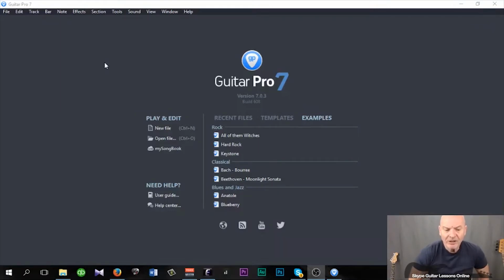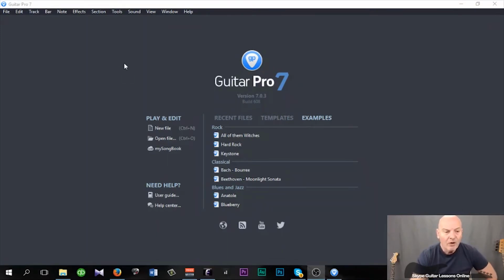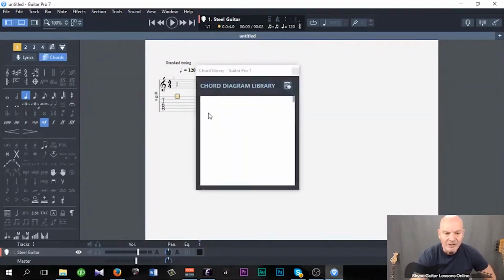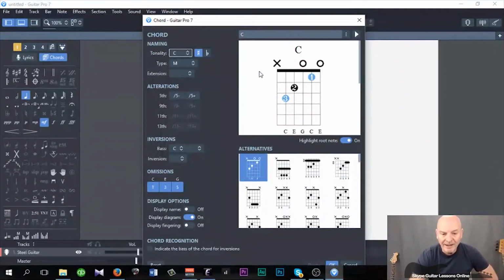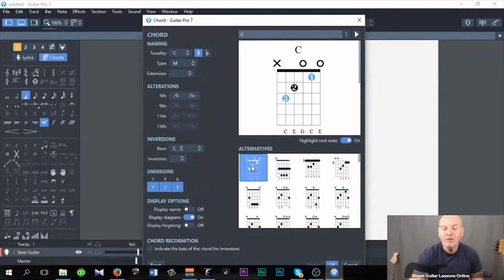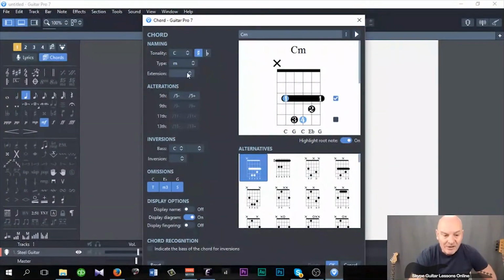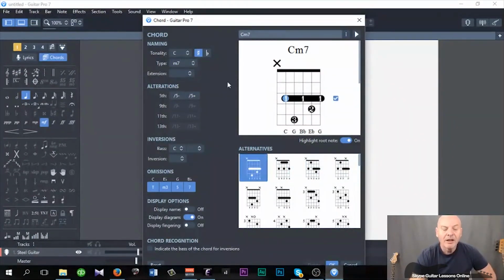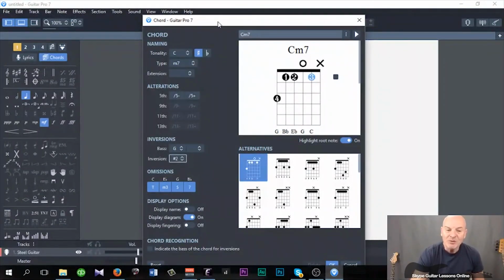Guitar Pro 7 Tutorial - Never Buy Another Chord Book Again!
This tutorial looks at a great feature that you might not have realized is available in Guitar Pro.

Buy using the method explained in the tutorial you will see why you never need to buy another chord finder book ever again.

In the simple to follow lesson i explain how you can use the chord menu to find the fingering and also alternate positions for hundreds of chords ranging from simple Major & Minor chords right through to altered dominant chords.

This is part of a continuing series of tutorial that i am posting on using Guitar Pro 7.

If you have any questions regarding GP7 then please post them in the comments section and i will en devour to find you the answer.